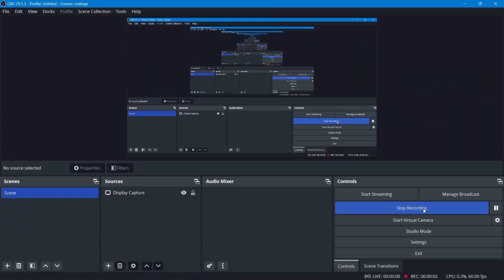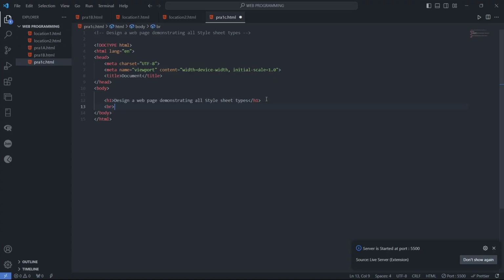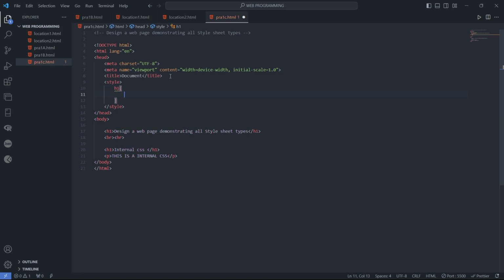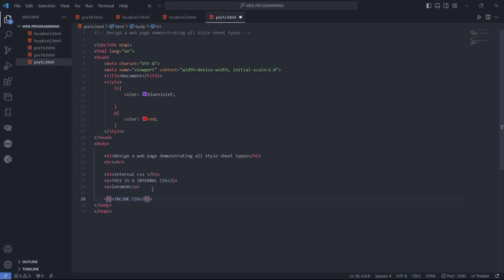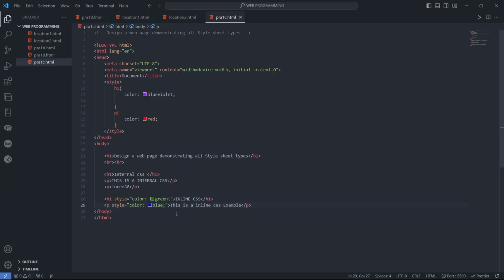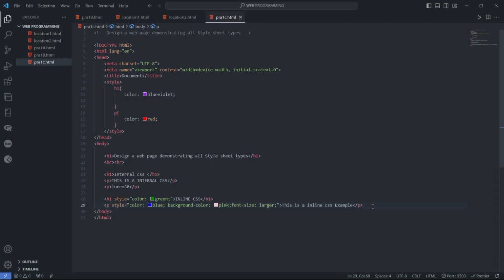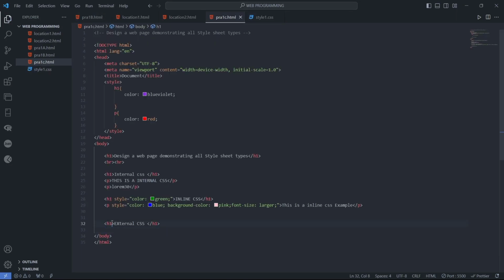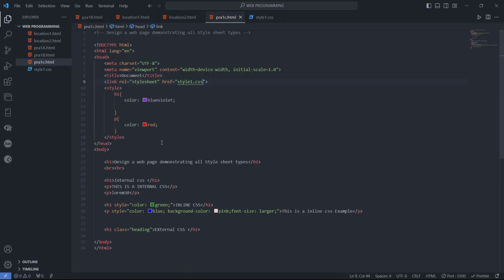css type fybscIT web programming Mumbai University